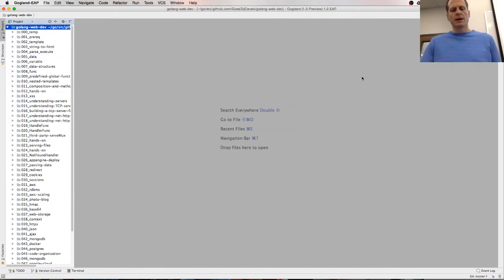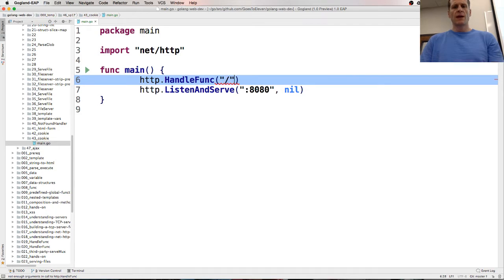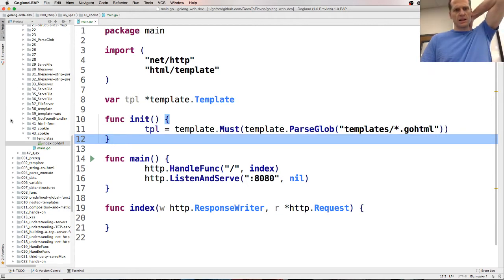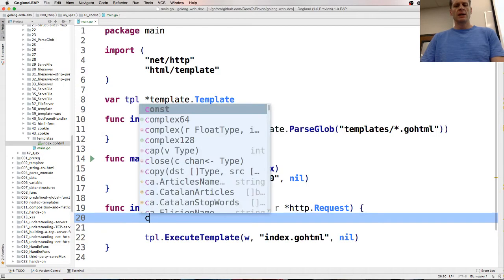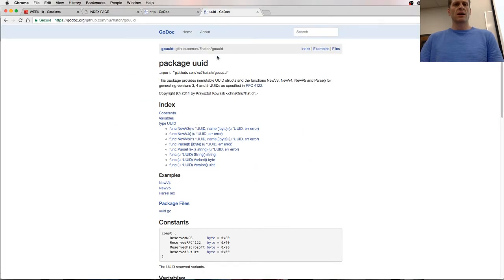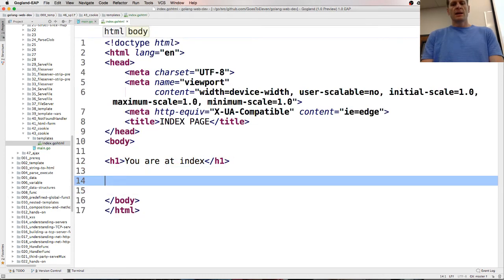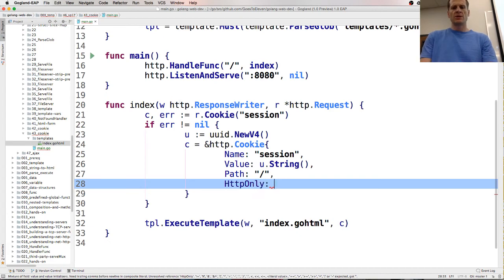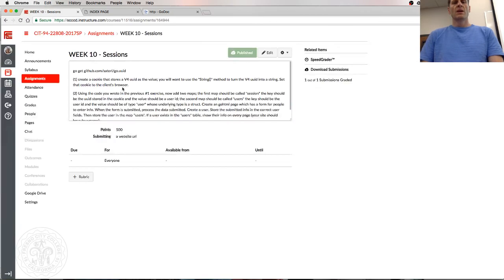LIVE CODING - Golang Web Server, Templates, & Cookie UUID